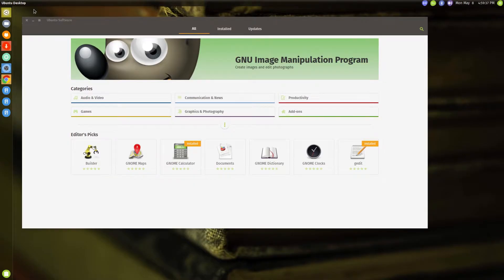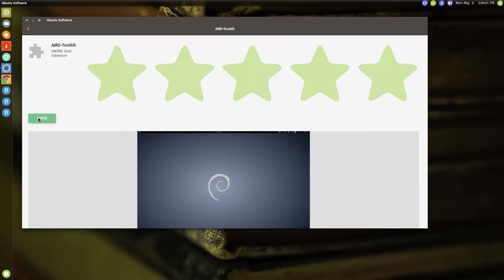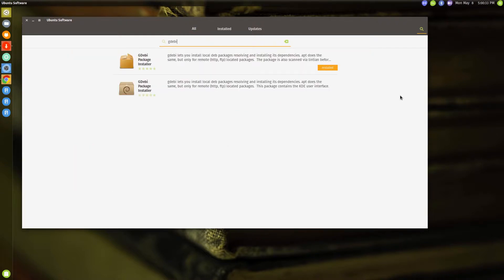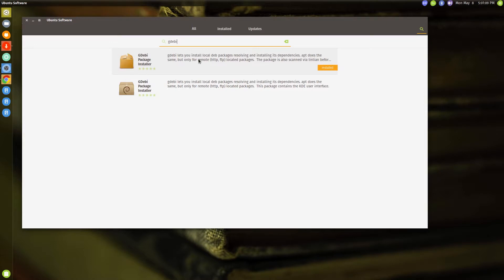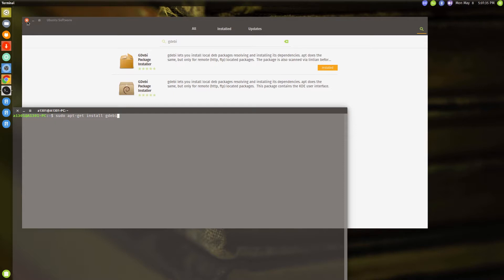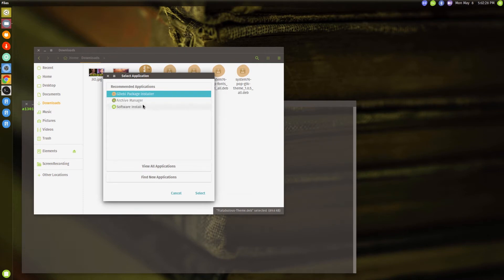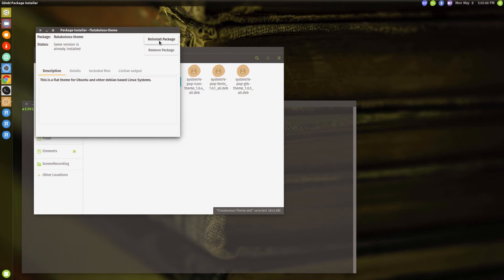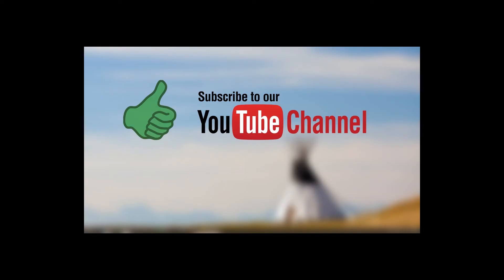Ubuntu Software Center Alternative | Gdebi Package Installer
Installing a software package in Ubuntu using the Ubuntu Software can sometimes be a pain. Here is gdebi installer. A simple yet powerful .deb package installer!!